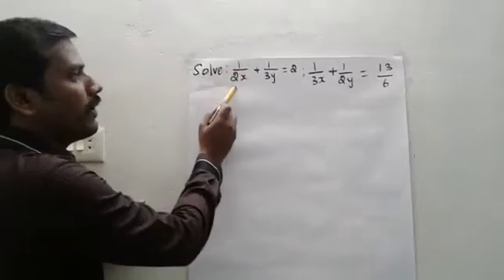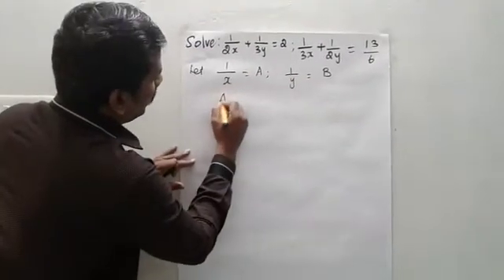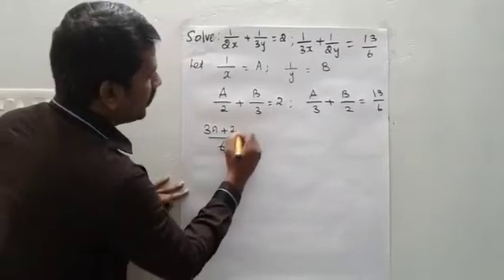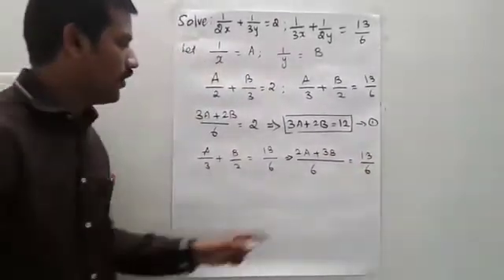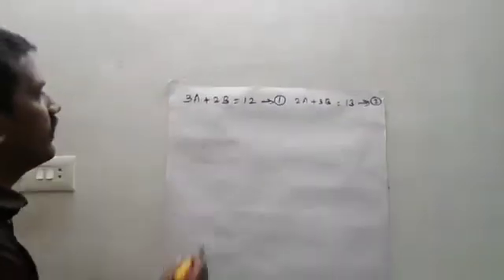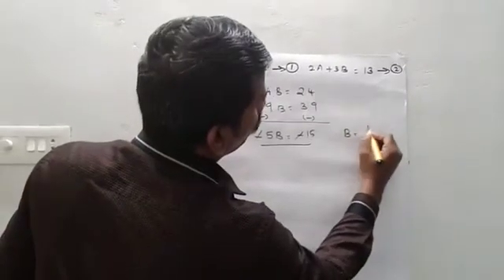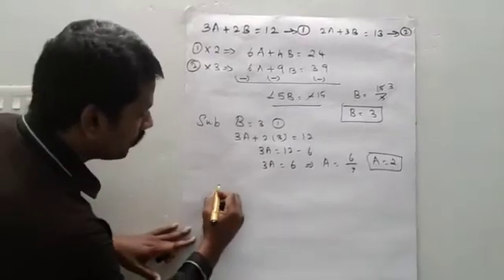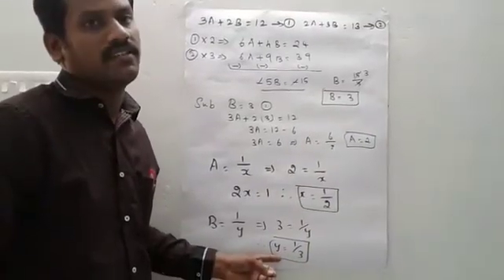Linear Equation in Two variables Question 1